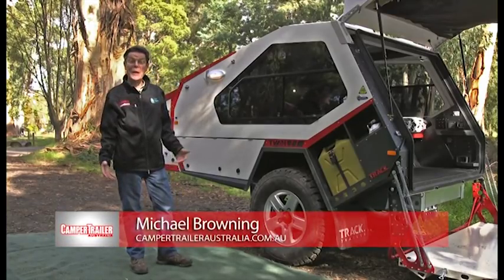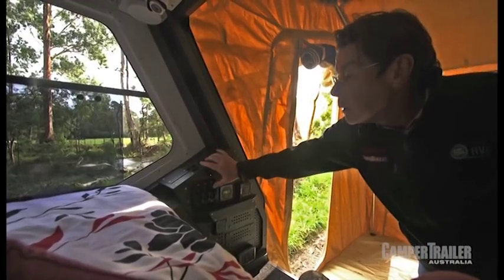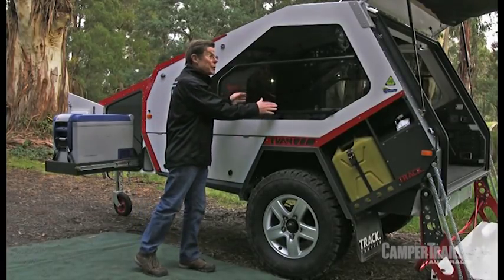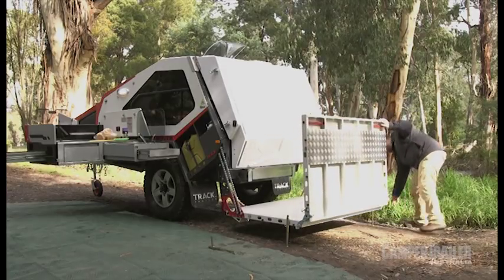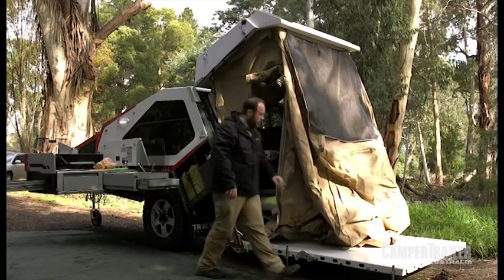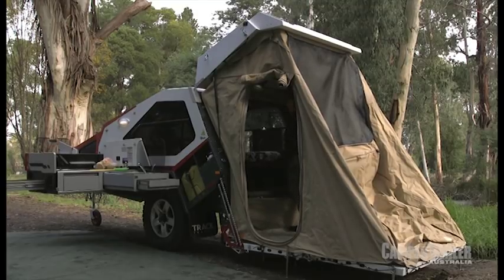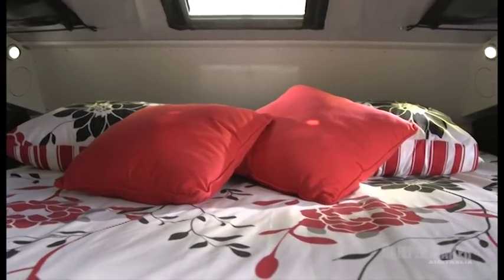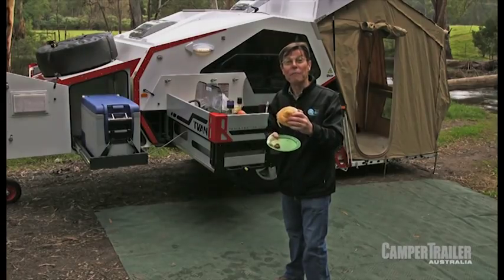Track Trailer Tvan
Off Road Camper Trailer!
in stock NOW at DBC